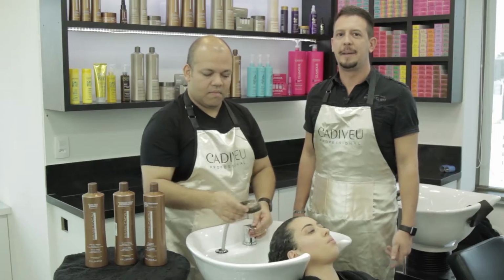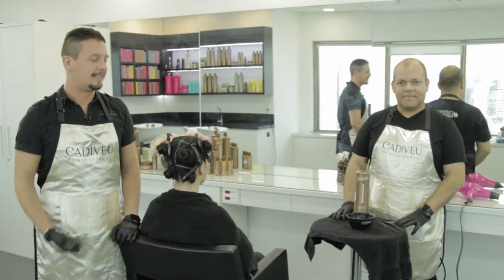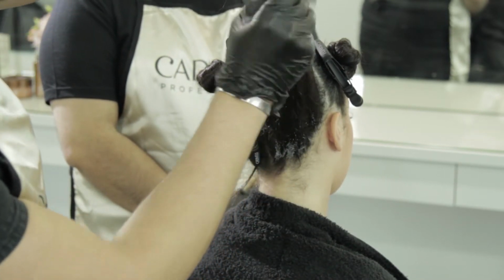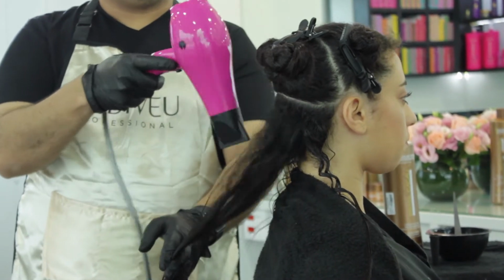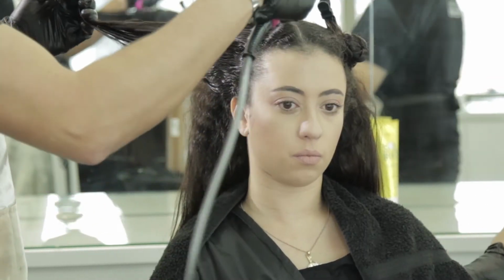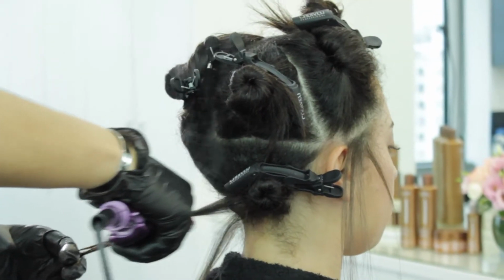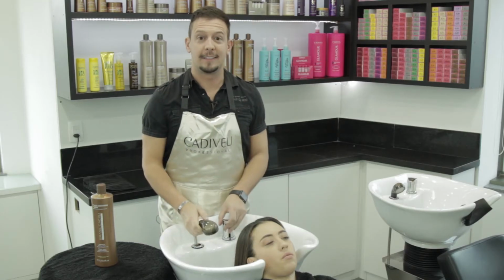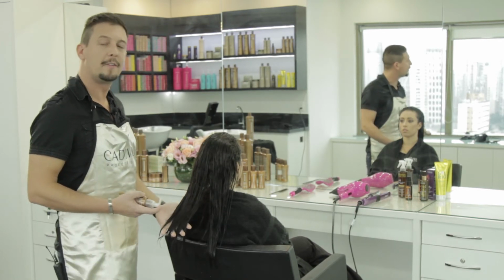Brazilian Thermal Reconstruction Tutorial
A professional tutorial showcasing the procedure and results of using the Brasil Cacau Thermal Reconstruction treatment. Available only for salons and professionals